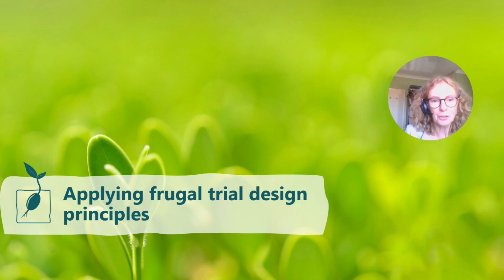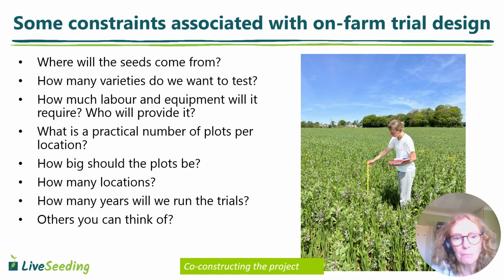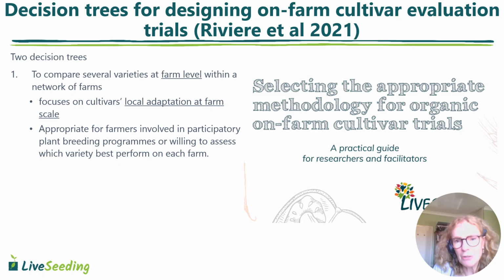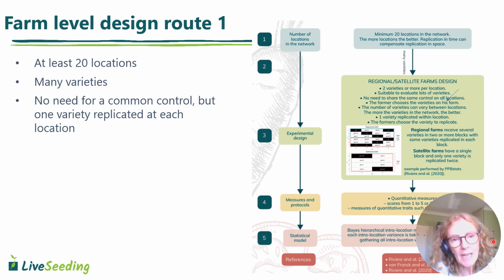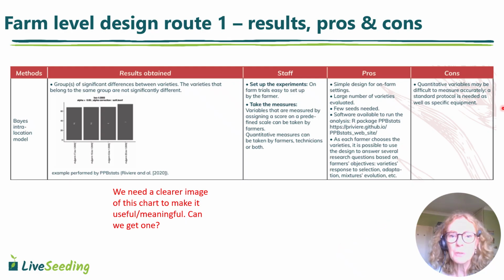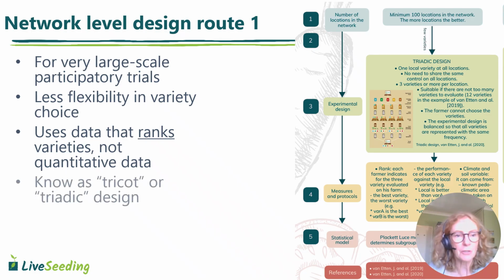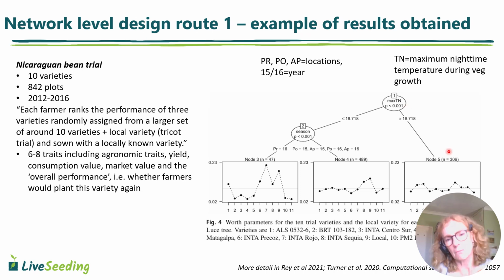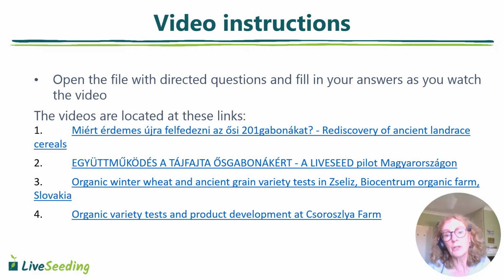Training on organic cultivar testing, OV & OHM, Module 8.2: Designs for on-farm cultivar evaluation